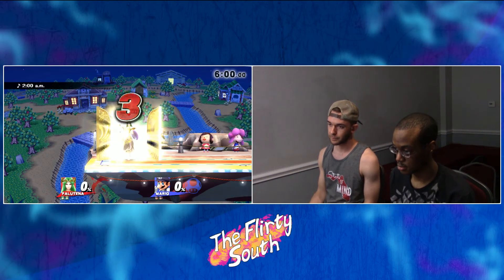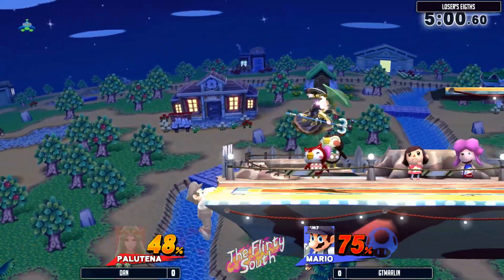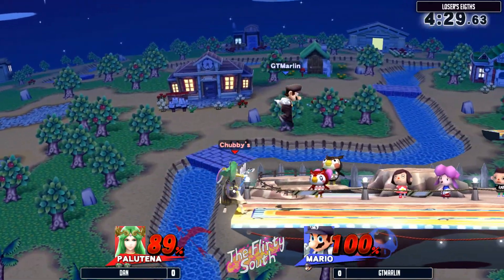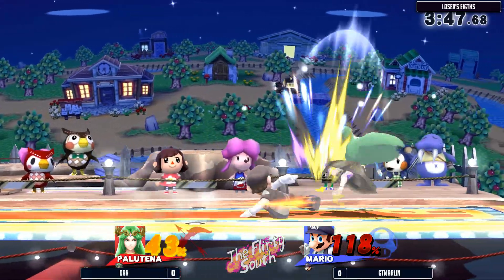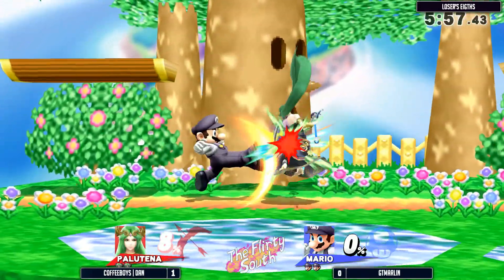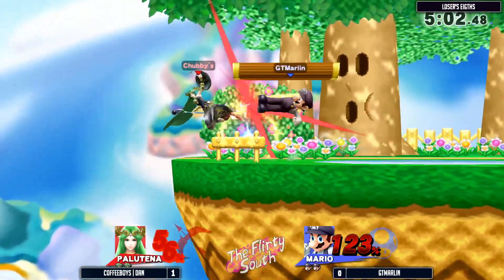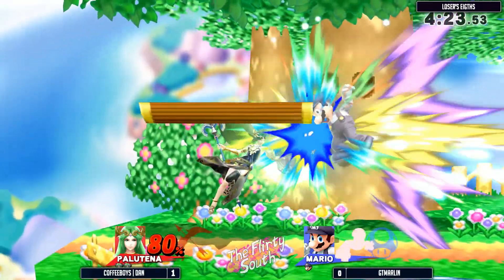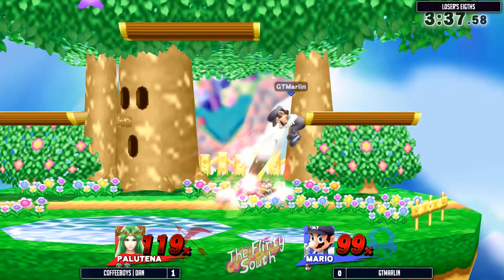IBAMF - LR6 - CB | Dan (Palutena) vs GTMarlin (Mario) - SSBU Singles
Stream by C_Naught